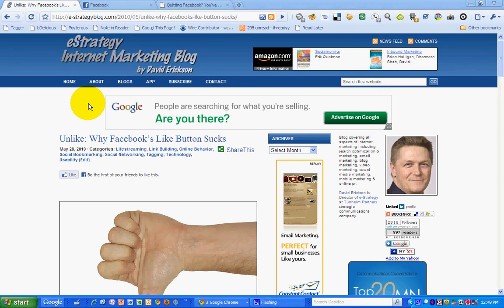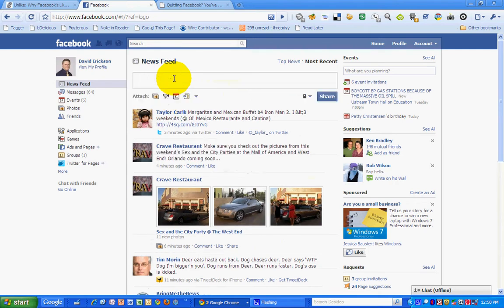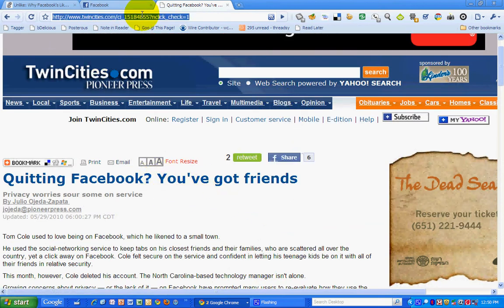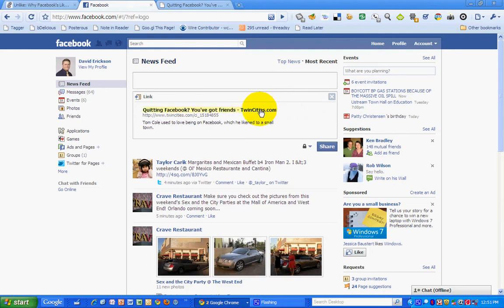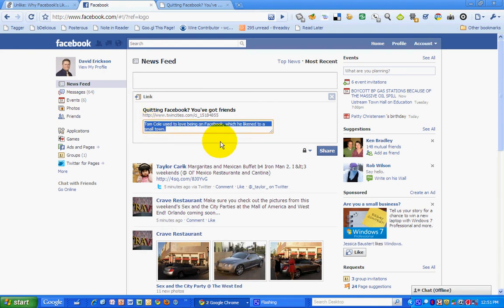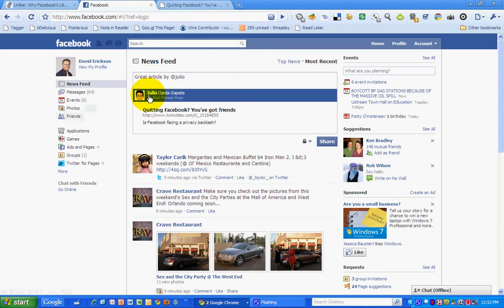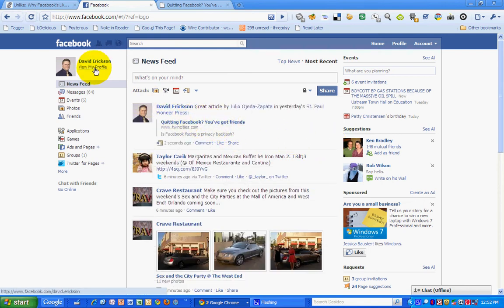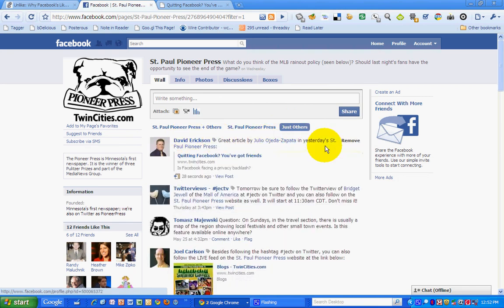How To Share Links On Facebook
Customize Your Shared Links In Facebook

A how-to instructional video for editing links you share in Facebook status updates. This screencast was produced by David Erickson for the e-Strategy Internet Marketing Blog